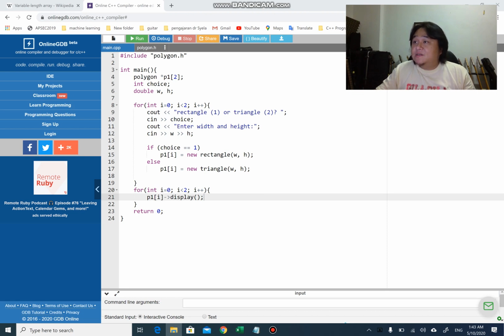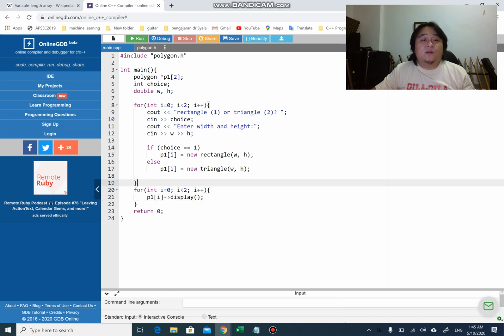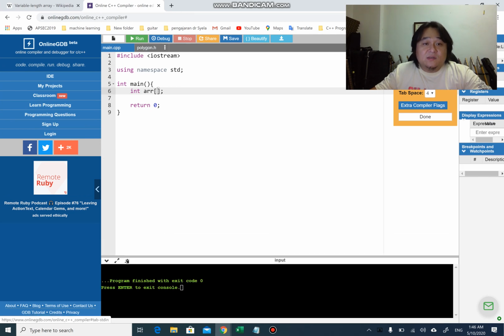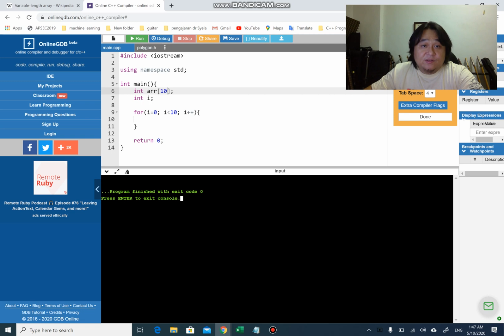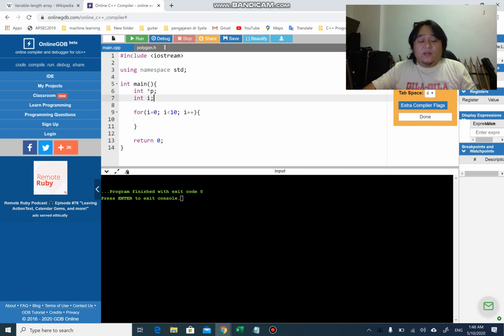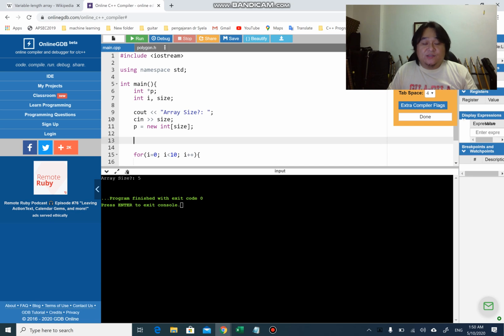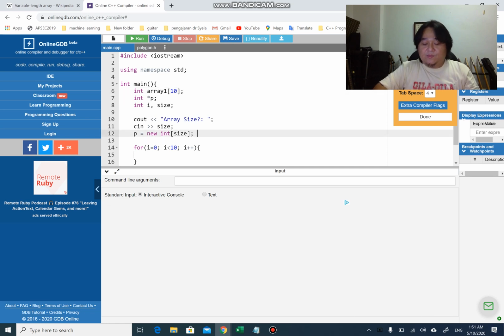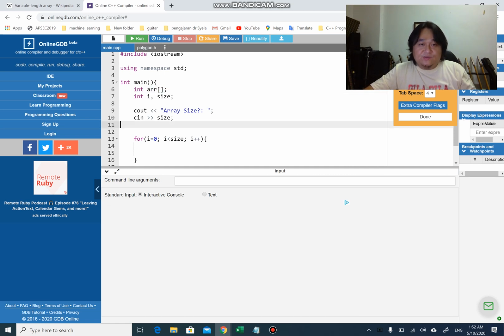Programming 2 with C++ - Dynamic Memory Allocation - Part 1